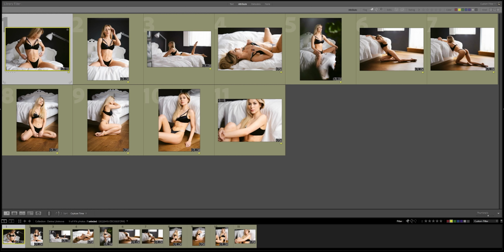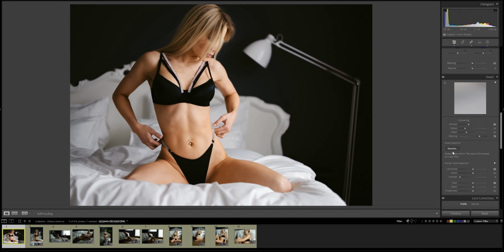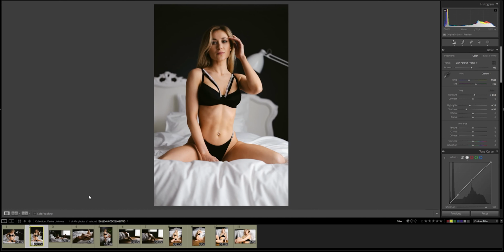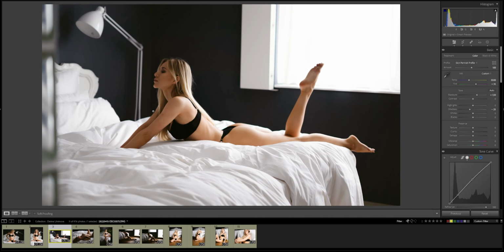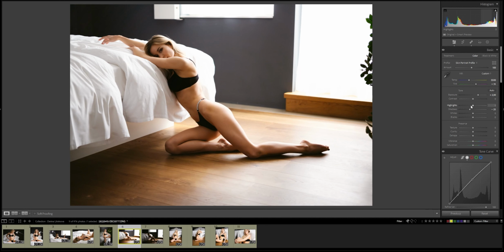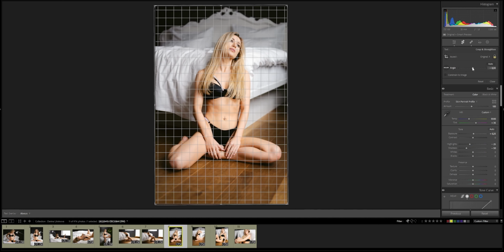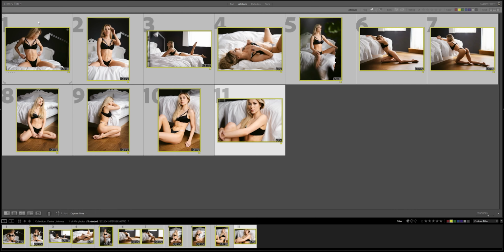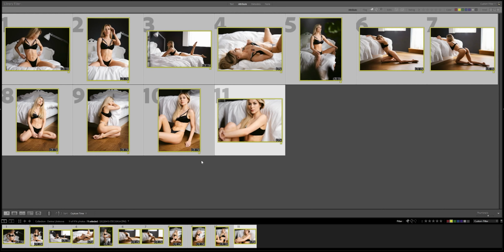FAST & REPEATABLE Adobe Lightroom Workflow for 📸 PORTRAITS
E📸 Take your photography to the next level:
👉 Join the 6 Week Photography Challenge – Master Portrait, Boudoir & Fine Art Nude Photography in just 6 weeks.

💻 Edit like a pro:
👉 Download the Boudoir Secrets Masterclass Presets – Get the Ultimate Pack for Lightroom & Photoshop.

ASY, FAST & REPEATABLE Adobe Lightroom Workflow for 📸 PORTRAITS | Tutorial | Boudoir Secrets Masterclass

In this video I show you how I edited beautiful portraits, boudoir and nude photos in Adobe Lightroom Classic and how you can implement my easy, fast and repeatable workflow.

0:00 Intro
0:42 The nude set on Patreon
1:18 My Adobe Lightroom workflow
13:12 My export settings

→ Practical tips for your next shoot
→ Real examples from our sessions
→ Insights from professional experience

ℹ️ About Boudoir Secrets Masterclass
My goal is to give you helpful tips and tricks to help you with photography. You’ll find valuable content for both newcomers and professionals. There will be tips and tricks on the following subjects

• Posing and storytelling
• Light and how to incorporate different light setups
• Image structure, image composition and image effect
• Editing & retouching

Now it's time for me to share my knowledge and experiences and to help you to achieve your dreams. Regardless of whether you are at the beginning and want to start with boudoir and nude photography, or whether you want to start your business and grow you business successfully.

Over 4.1 million views on YouTube – exceptional portrait, boudoir, and fine art nude photography that resonates worldwide.